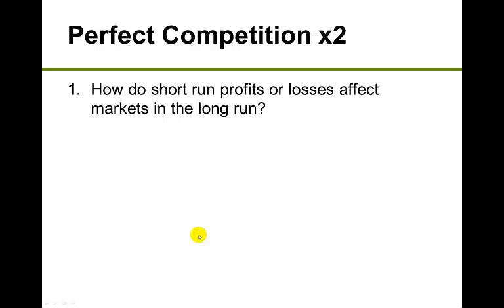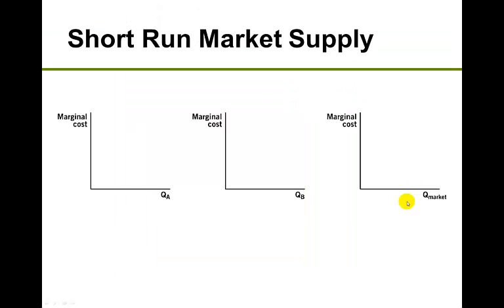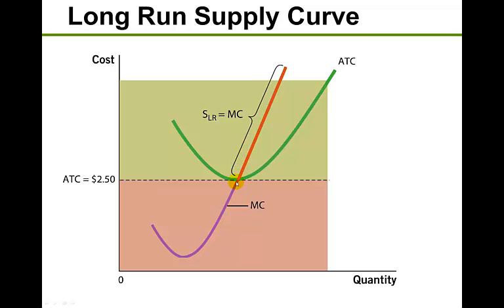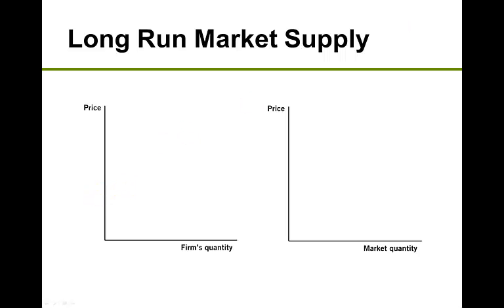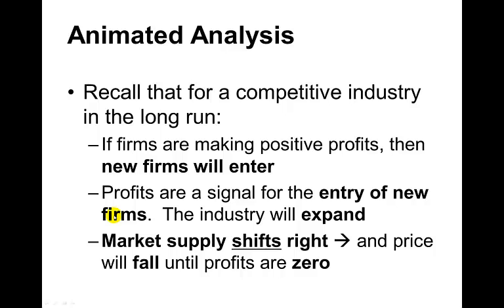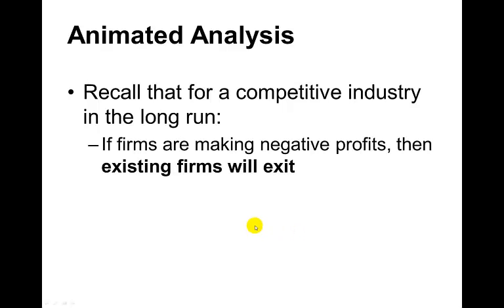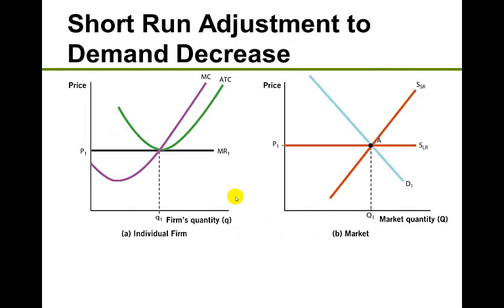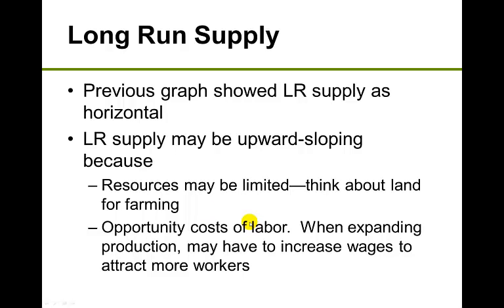Week 5 - Perfect Competition Mkt and LR